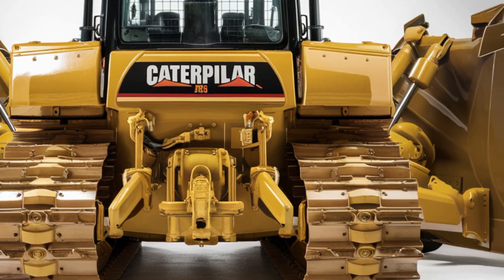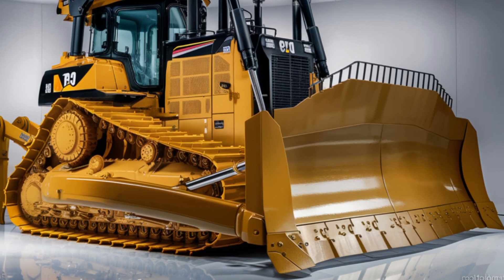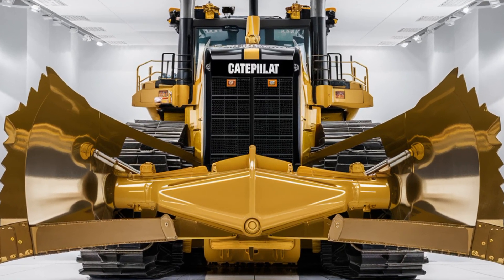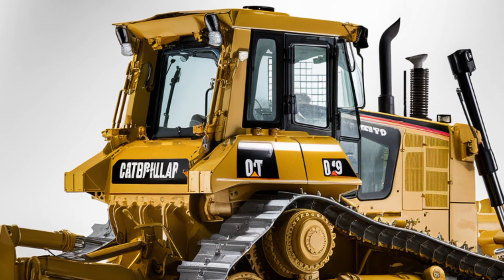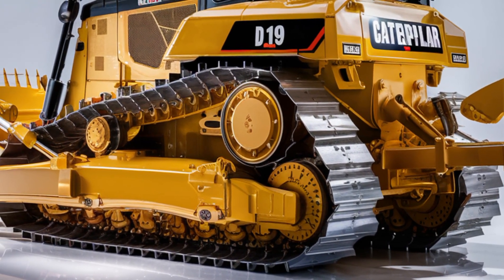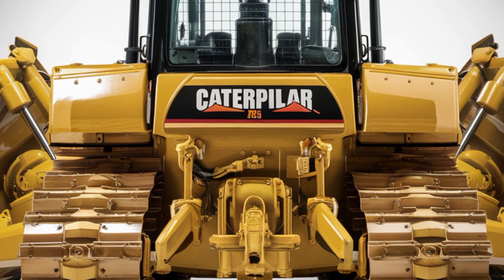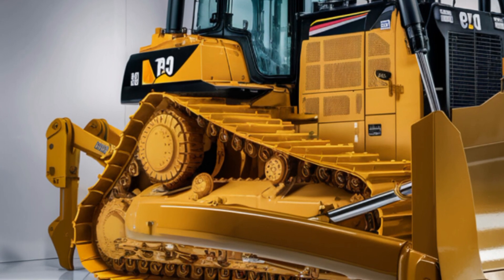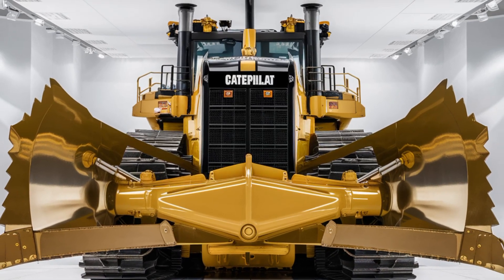2025 Caterpillar D19 Bulldozer Just Changed Everything – See Why Operators Are Stunned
2025 Caterpillar D19 Bulldozer Just Changed Everything – See Why Operators Are Stunned

"Unveiled: The 2025 Caterpillar D19 Bulldozer – A Game-Changer in Heavy Machinery! Discover the groundbreaking features that are setting new industry standards."

Cover Titles

1. "2025 Caterpillar D19 Bulldozer: Revolutionizing Earthmoving Forever
2. "Unbelievable! The D19's New Features Are Turning Heads in Construction
3. "Caterpillar D19 2025: The Bulldozer That's Redefining Power and Efficiency
4. "You Won't Believe What the 2025 D19 Can Do – A Must-See
5. "Breaking News: Caterpillar's D19 Bulldozer Sets New Industry Benchmarks
6. "The Future is Here: Inside the High-Tech 2025 Caterpillar D19
7. "Top 10 Reasons the 2025 D19 Bulldozer is a Game-Changer
8. "Exclusive First Look: The 2025 Caterpillar D19 Bulldozer in Action
9. "Why the Caterpillar D19 is the Most Anticipated Bulldozer of 2025
10. "2025's Heavy Machinery Marvel: The All-New Caterpillar D19 Bulldozer"

📈 Top 50 Trending Keywords